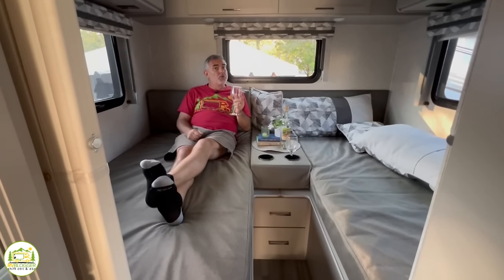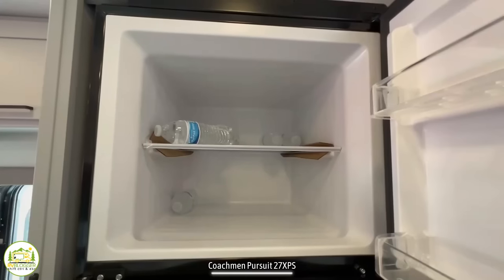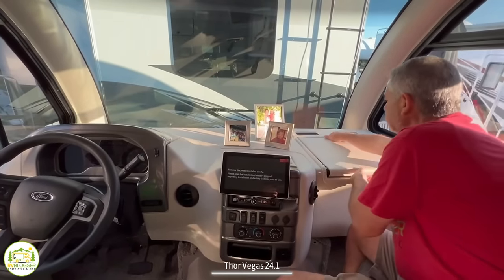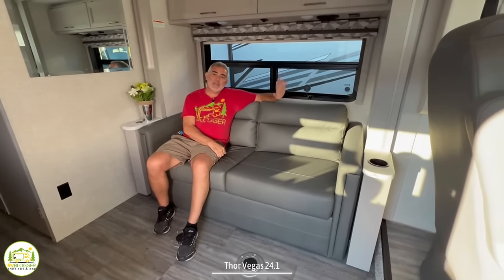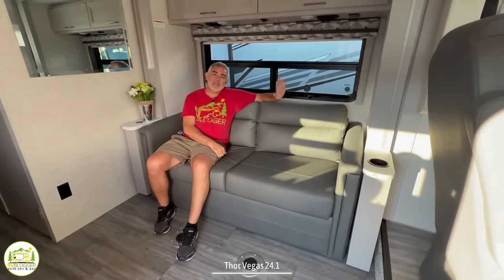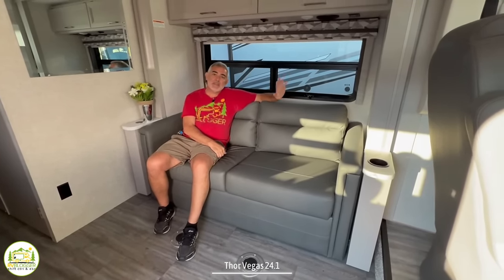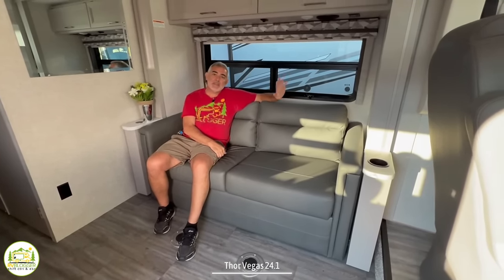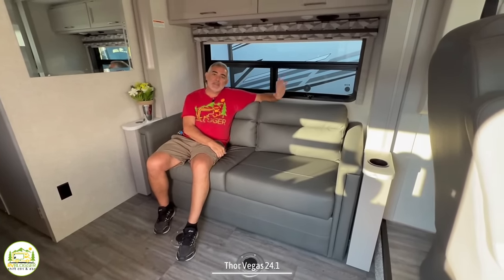3 Class A RVs Under 30 Feet: Perfect for Beginners in 2024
In this YouTube video we tour and review three of the best Class A RVs under 30 feet long. All of these models are 2024.

These Class A Motorhomes are perfect for beginners because they are easy to drive. And they also fit in many more campsites than larger motorhomes.

The Class A RVs for beginners that are less than 30 feet that we walk through in this video are:

0:00 Intro
0:47 Coachmen Pursuit 27XPS
10:26 Thor Vegas 24.1
24:23 Jayco Alante 27A